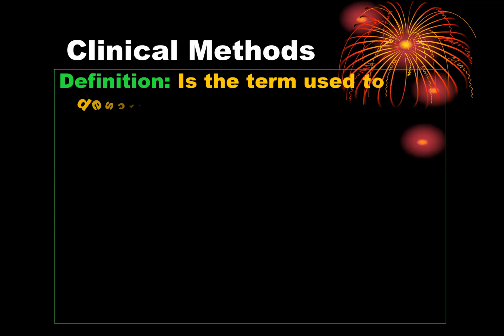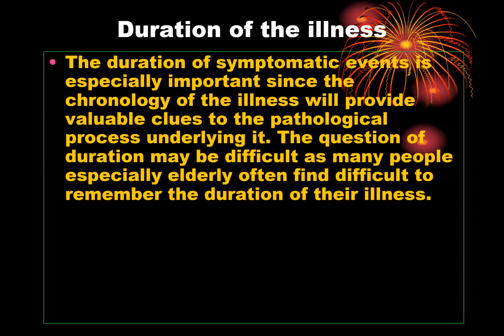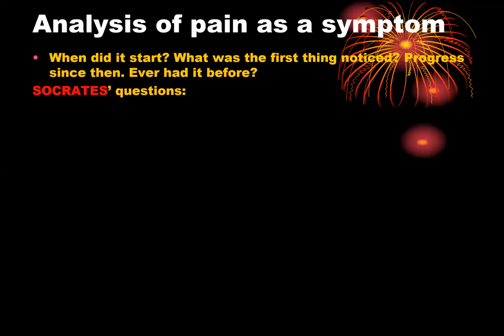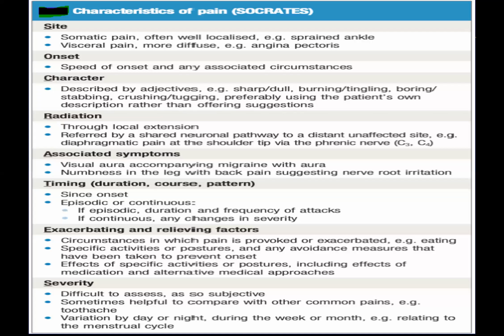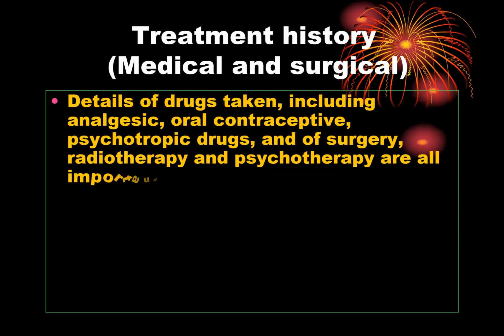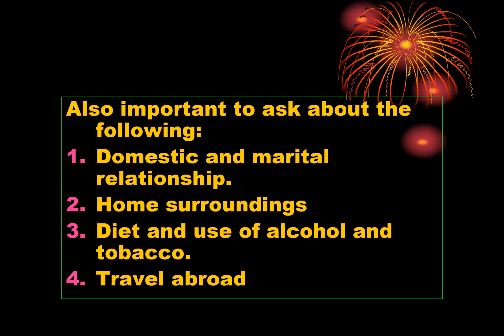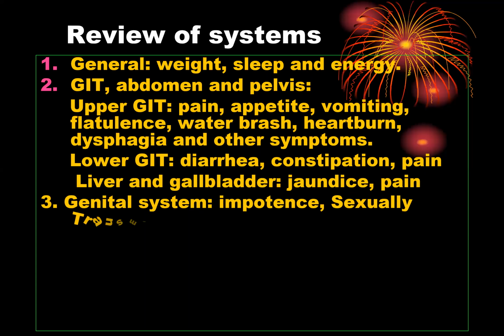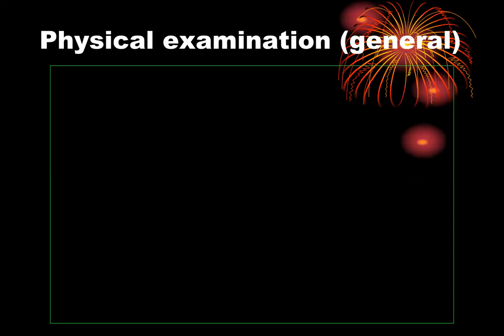د.خالد نافع Lec 1 (taking history)